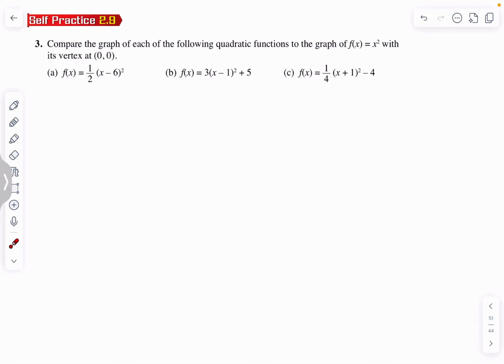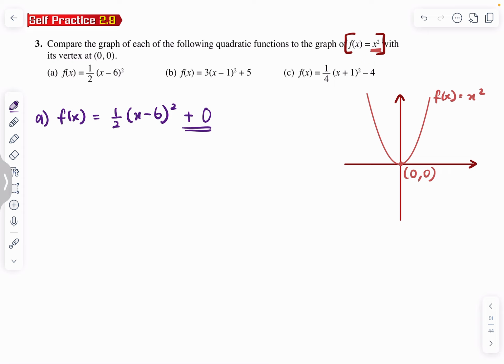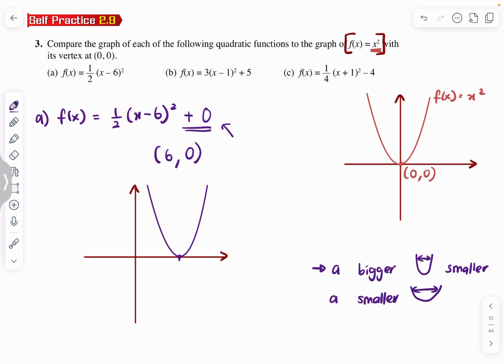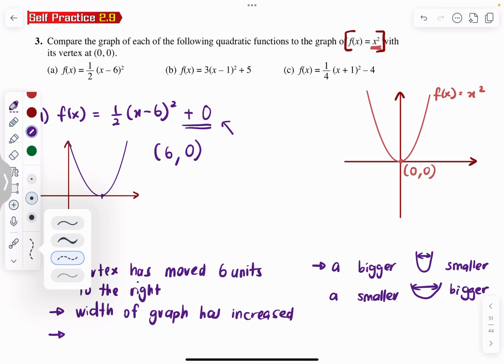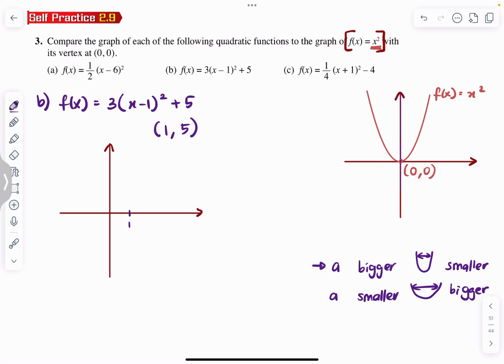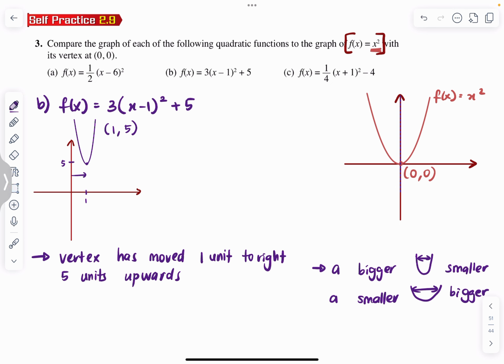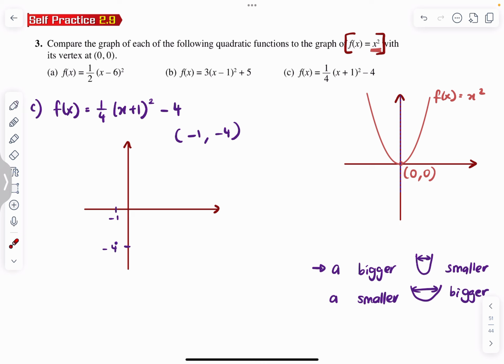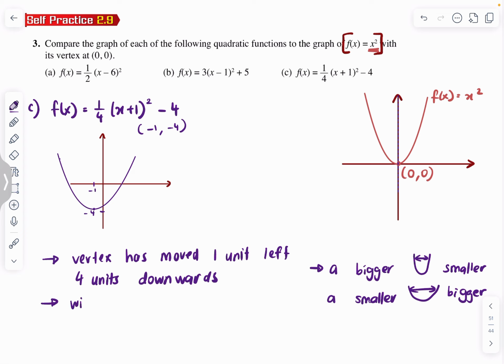Self Practice 2.9 Q3 | Form 4 Add Maths Chapter 2